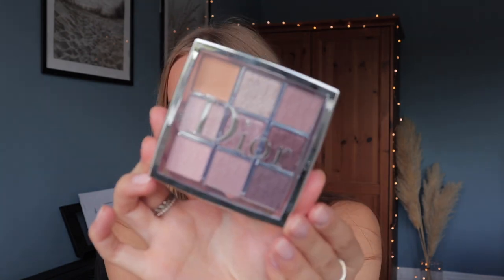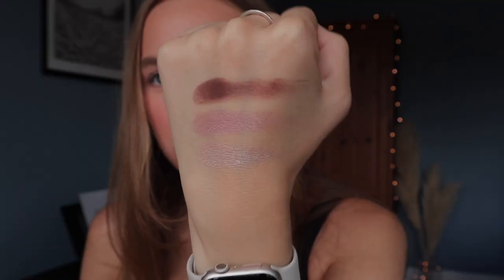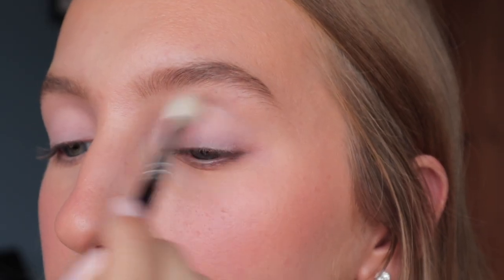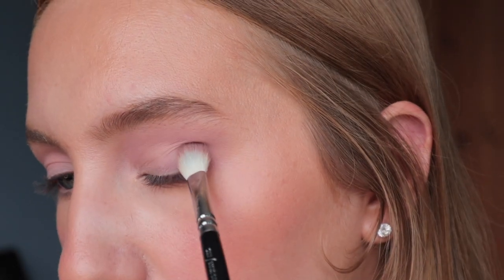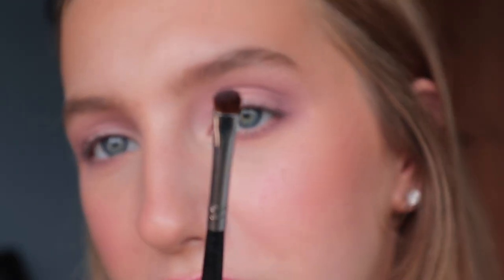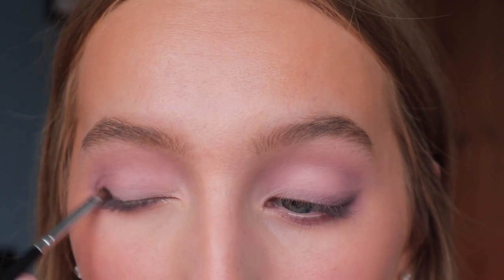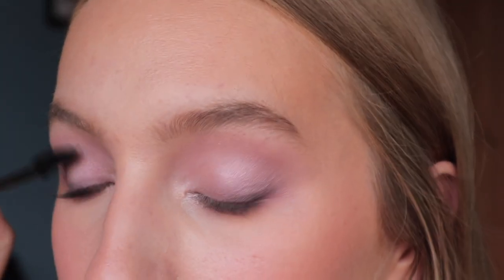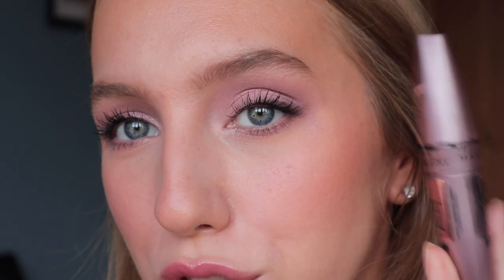Dior Backstage Eyeshadow Palette 'Cool Neutrals' 💜 | Review + Demo!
PRODUCTS MENTIONED ✨
Dior Backstage Eyeshadow Palette in 'Cool Neutrals'

BRUSHES/TOOLS USED👇🏻
ZOEVA Luxe Soft Definer Brush

FAQs ✨
* How old are you?- 21 (August 14th)
* What do you film/edit with?- Canon M50 Mark II with Kit Lens 15-45mm
* What do you do?- I am a Psychology university student in my final year
* Where are you from? London, UK